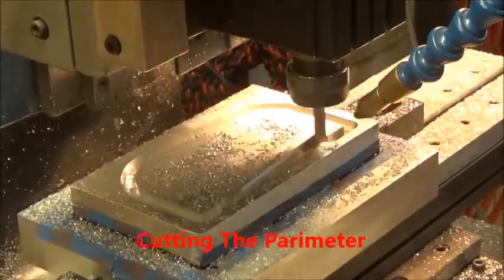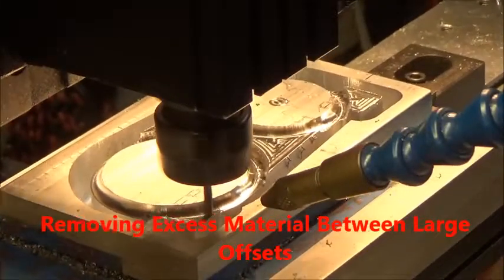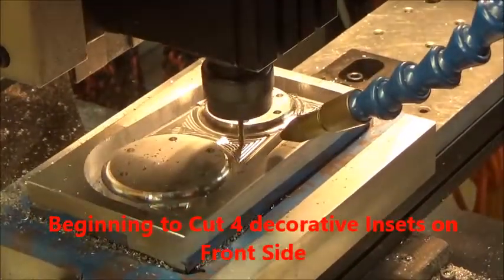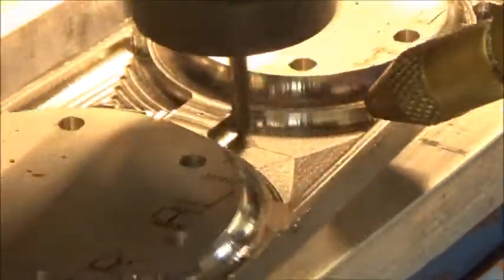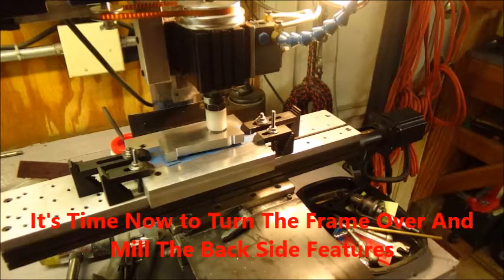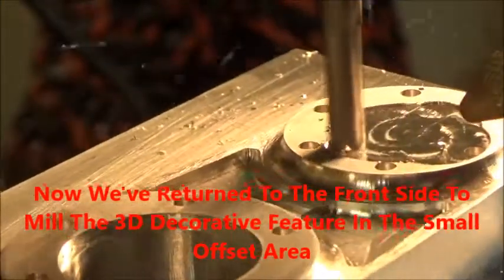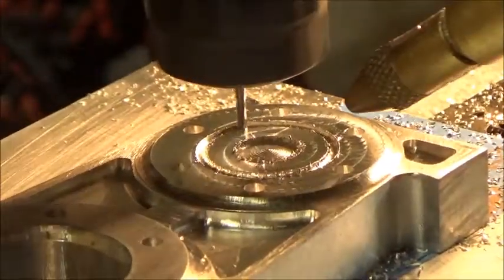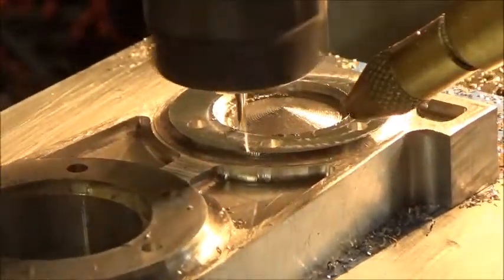"Vickie" Stirling Hot Air Engine Build - Part 3 (Front Frame) & 3D Feature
This is Part 3 of Jerry Howell's "Vickie" Hot Air Engine Project Showing the process of milling the Front Frame and 3D Feature.